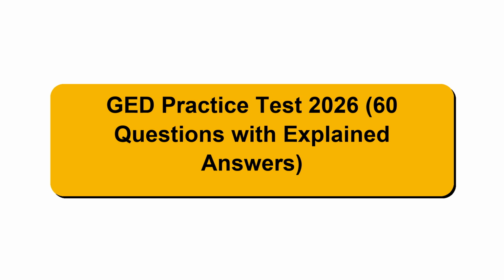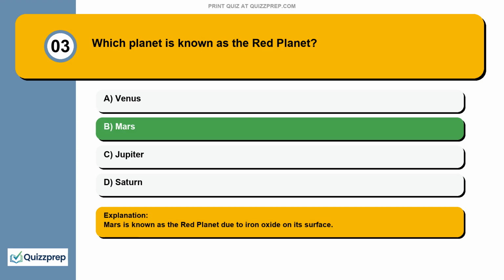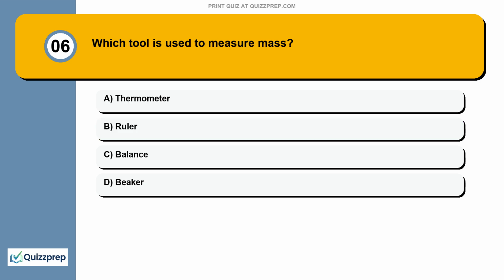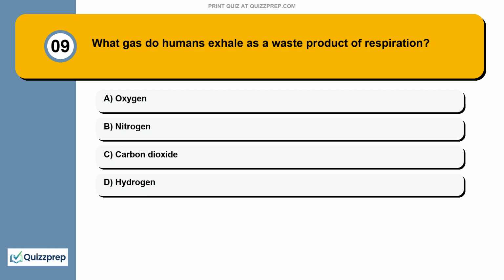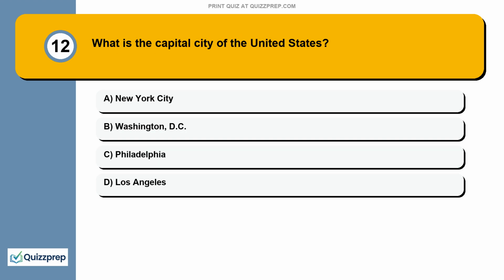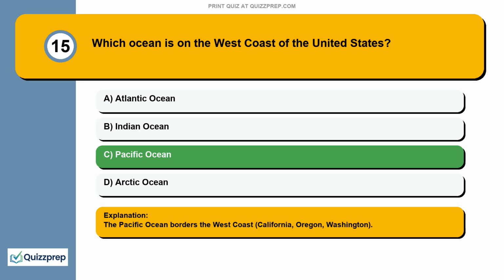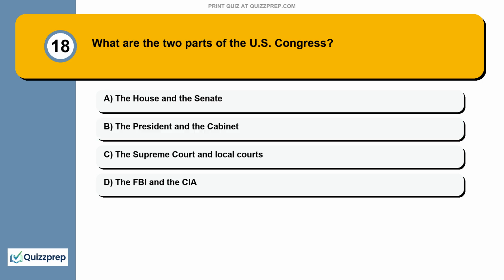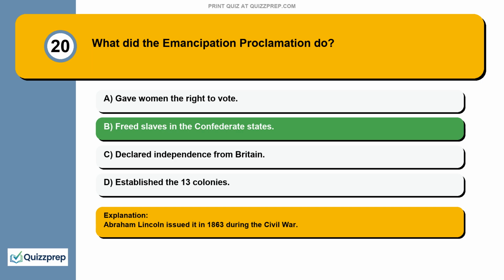2026 GED Practice Test 60 Realistic Questions and Complete Explained Answers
Crushing the GED in 2026 starts with practicing the right material. This comprehensive video walk through features 60 realistic questions that mirror the difficulty and format of the official exam. Whether you are struggling with math equations, scientific reasoning, or interpreting historical documents, these explained answers break down the logic needed to find the correct response every single time.

Many students feel overwhelmed by the volume of information on the GED. This session simplifies the process by focusing on the most frequently tested concepts across all four subjects. Watching this entire video will give you the confidence to walk into the testing center knowing exactly what to expect.

Our mission is to help every student succeed. Beyond these practice videos, we provide specialized tutoring services, digital study guides, and personalized learning resources designed to fast track your path to graduation. If you find yourself needing more direct help, our team is available to guide you through the most challenging topics until they become second nature.

Consistency is the secret to passing. Use this test as a diagnostic tool to identify your weak spots. Revisit the sections where you missed questions and pay close attention to the reasoning provided in the explanations. This strategy is the fastest way to increase your score and earn your credential this year.

The 2026 GED test requires a deep understanding of core principles rather than just memorization. We dive into the specific language used in the questions so you can avoid common traps set by the test makers. Every question in this set was selected to represent the current standards of the GED testing service.

Take notes as you go and pause the video before the answers are revealed to test your own knowledge. This active learning approach is proven to improve retention and test day performance. You have the ability to pass this test and move forward with your career or college plans.

Success on the Mathematical Reasoning section often comes down to number sense and algebraic thinking. For Social Studies and Science, the exam tests your ability to read and interpret data or text rather than your ability to recall obscure facts. Our breakdown explains the best way to approach these passages effectively.

We are dedicated to providing the best 2026 GED prep available. Let us get to work on your future.